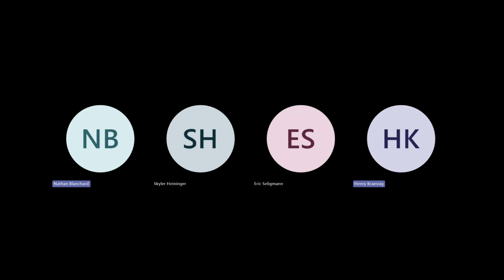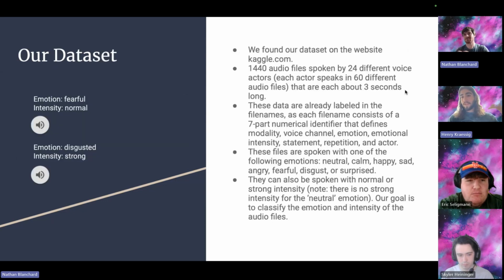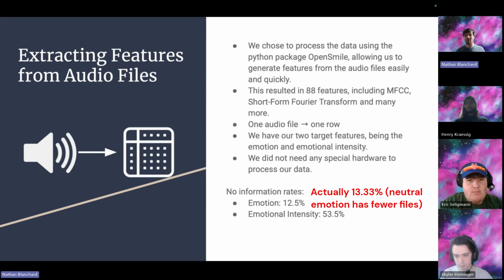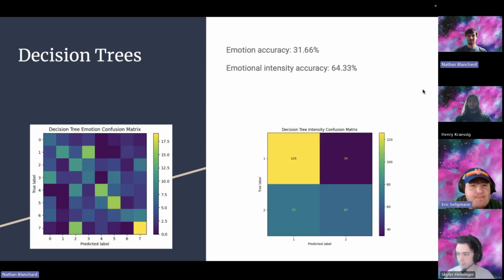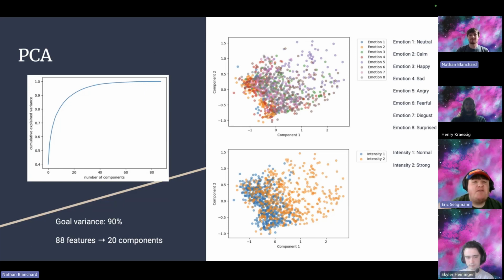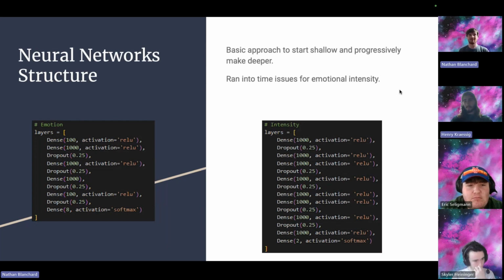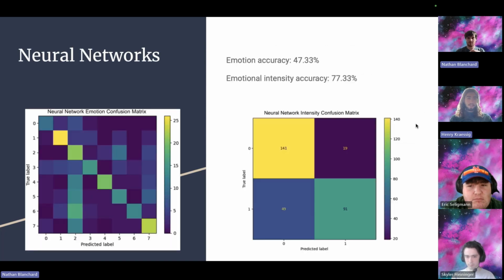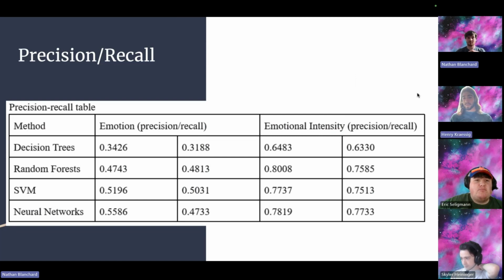ML SER Final Project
Our machine learning final project.